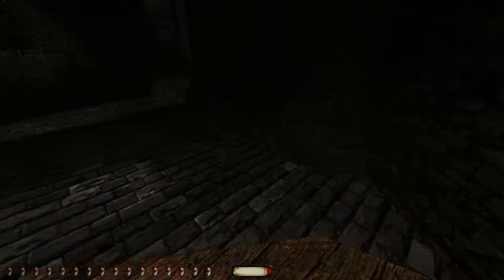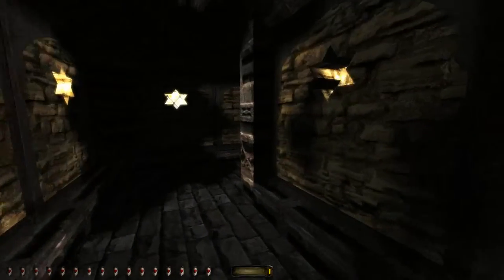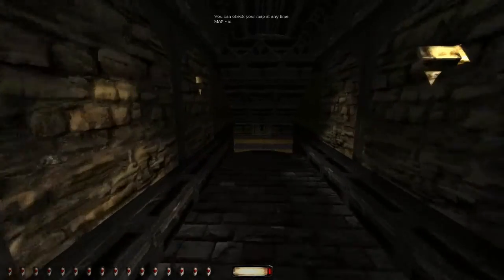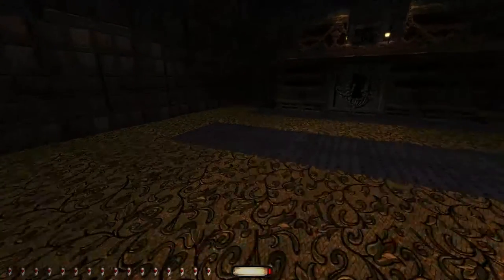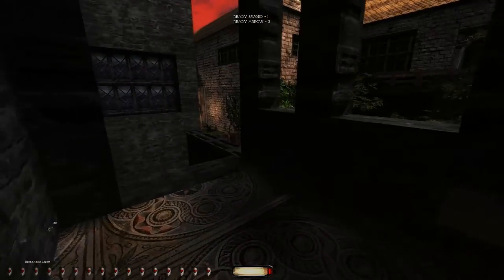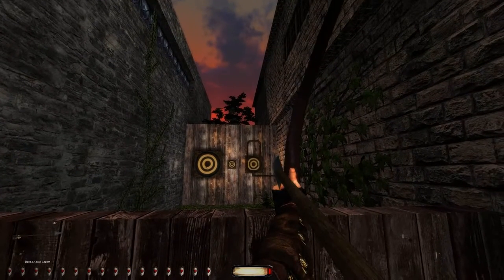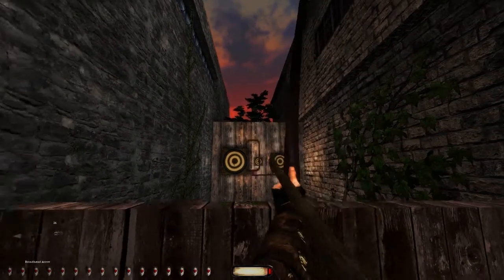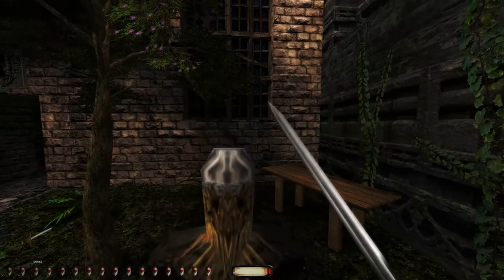Thief Gold - Playing Basketball in the Tutorial (Easter Egg)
Until today one of my favourite Easter Eggs. When playing Thief The Dark Project (or the gold version) you have to play the tutorial on Expert. After the sword fight pick up the key and follow the guard. You may find a door you can open up with your key and the rest is easter egg history.

Recorded with the OBS and Thief Gold using the HD Texture Mod.